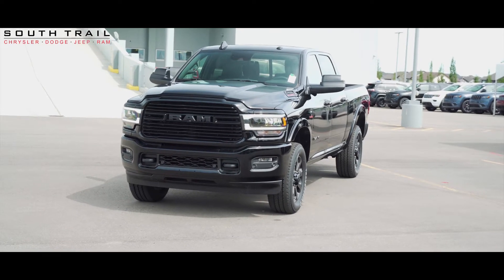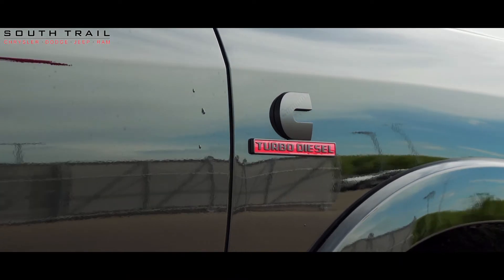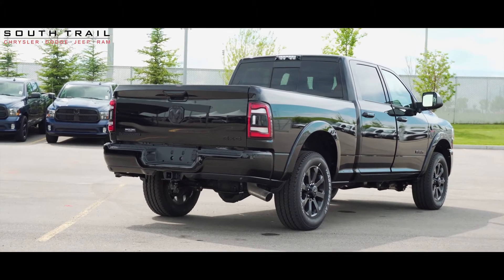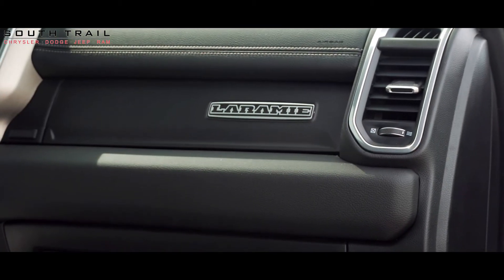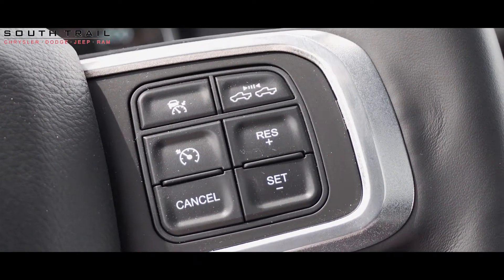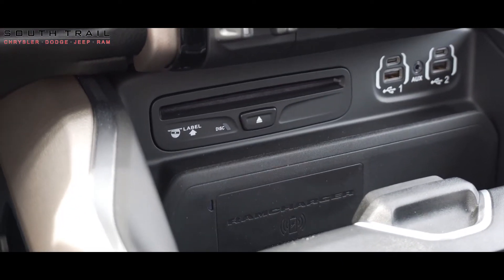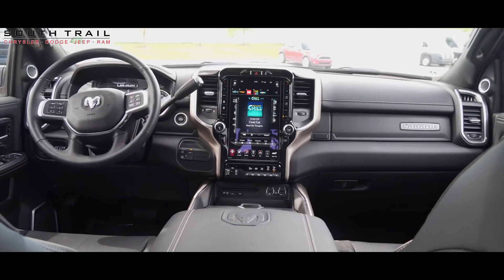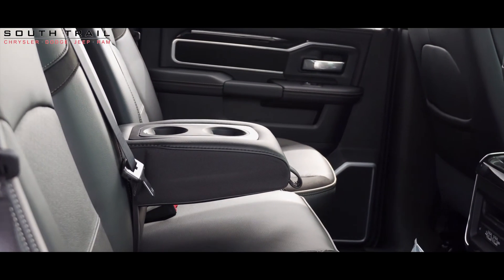2019 Ram 2500 Laramie - For Brad & Robert - South Trail Chrysler - Calgary AB